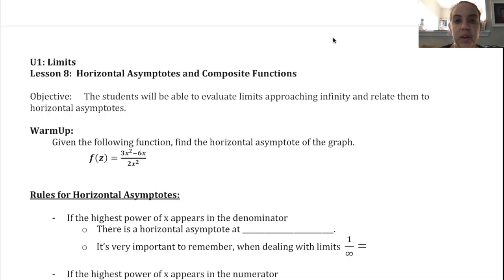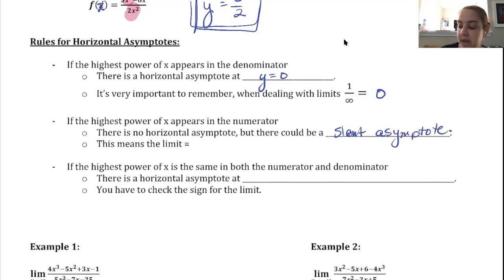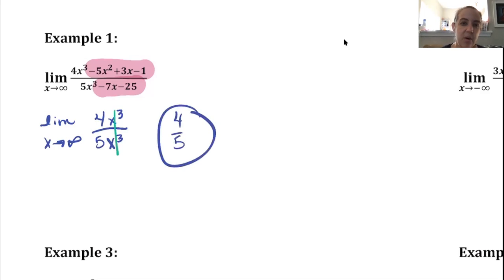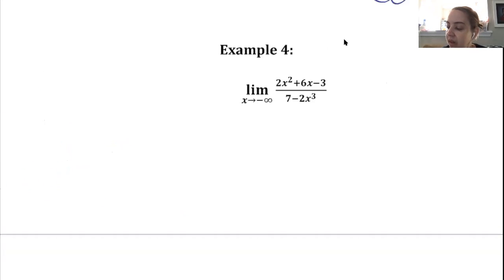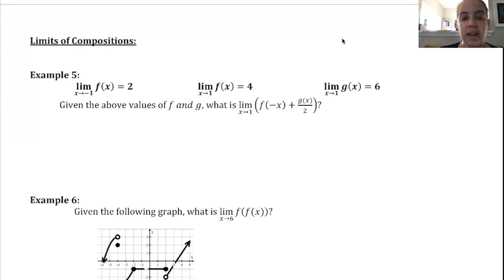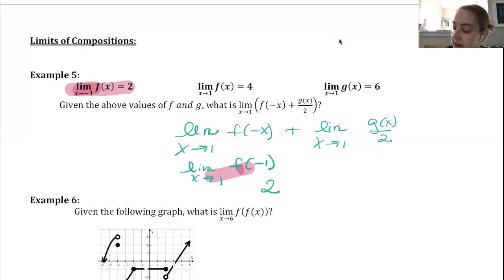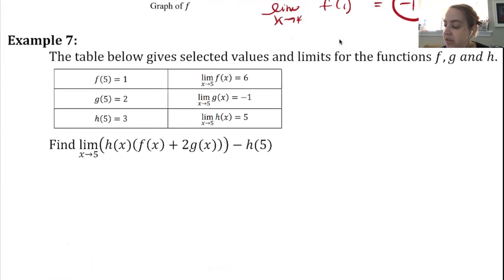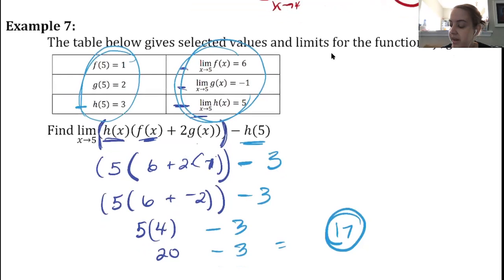Calculus BC 1.8